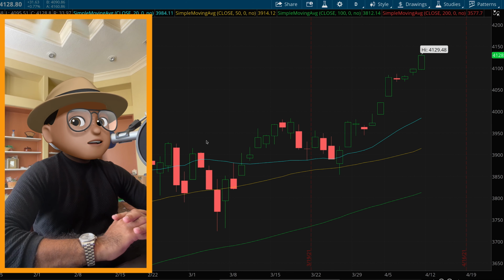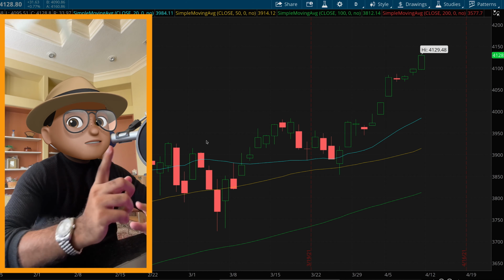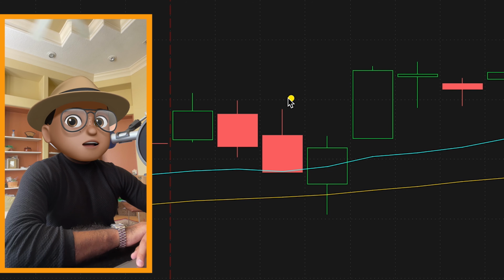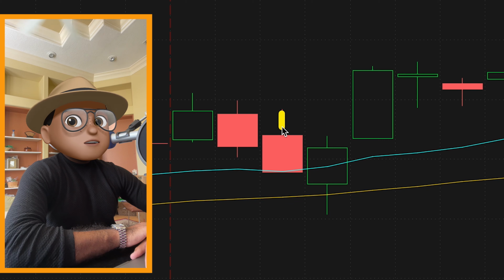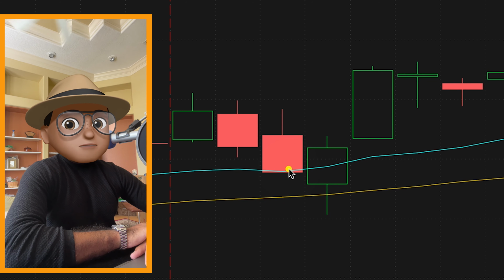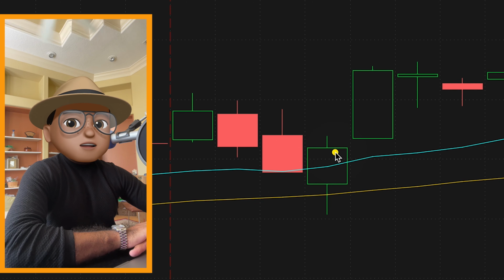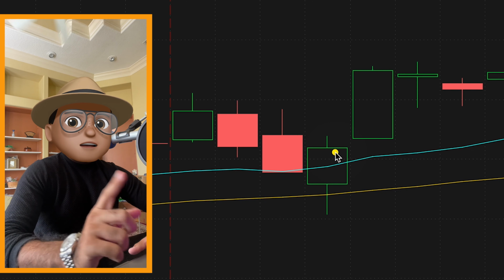Understanding Candle Sticks in Trading: Lit Trades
This is the first video in a series called Trading Basics, which we discuss beginninger, intermiediate and advanced fundamentals needed to truly master stock trading. This is for beginner traders who just want to understand what are Candle Sticks and what they represent.

Curious about my trades?? If you have questions…ask them below!  I try to respond to every question posted on my channel.